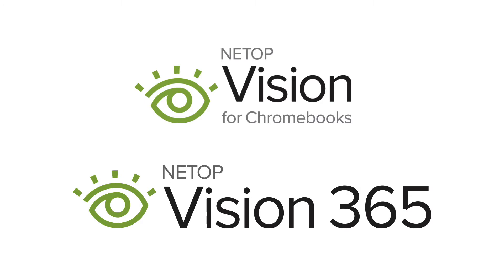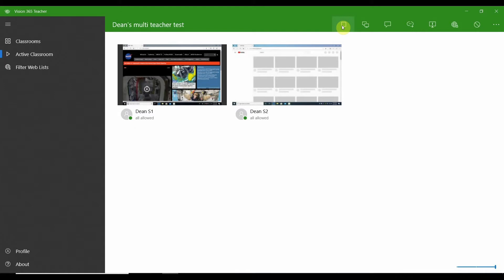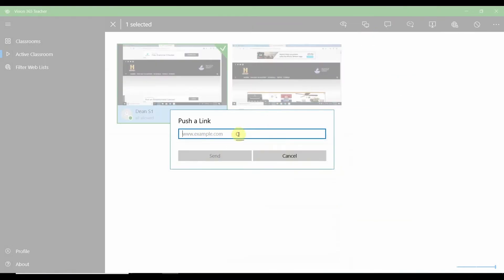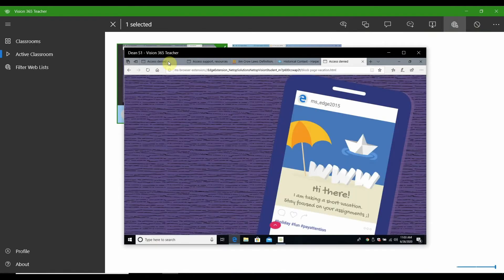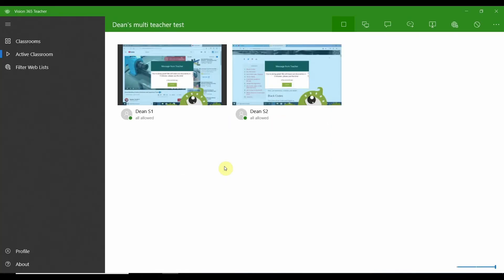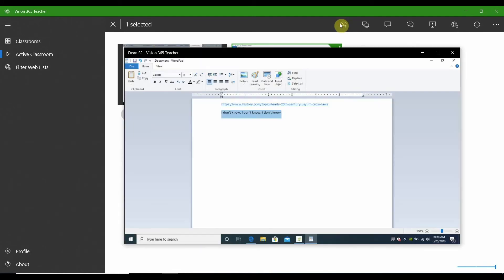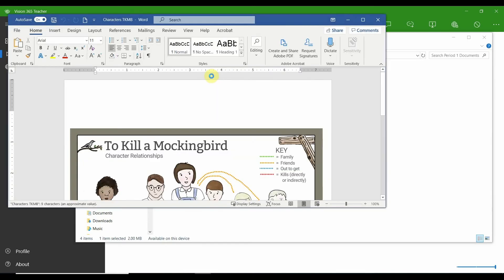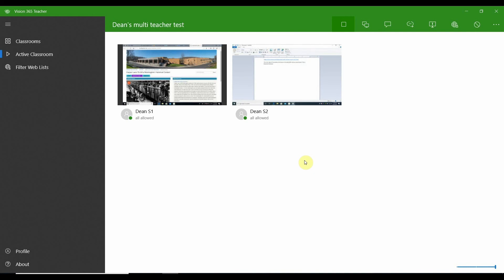How to Use Vision Classroom Management for Distance or Hybrid Learning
This demo walks you through the features of Vision, which can be used on student Chromebooks and Windows devices, and how teachers are harnessing the power of these tools to improve engagement during distance learning.